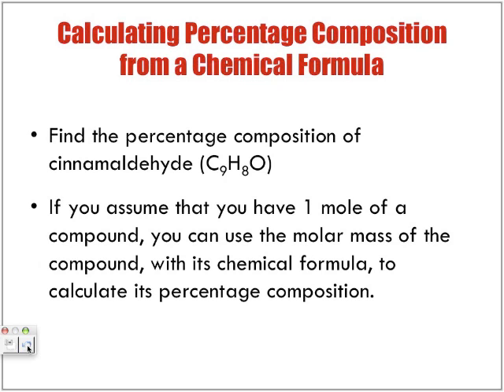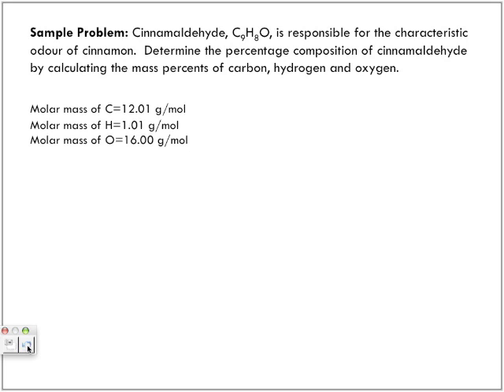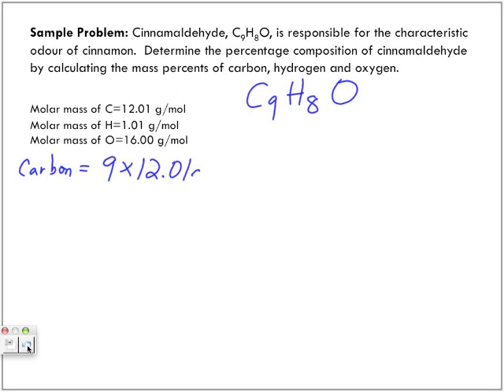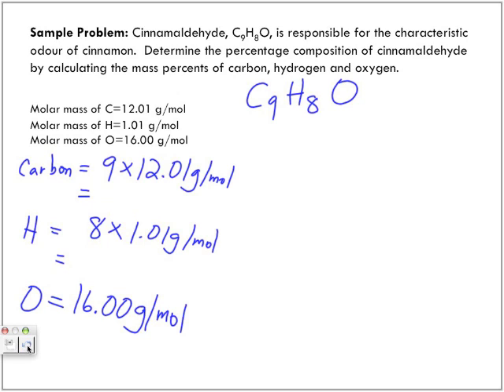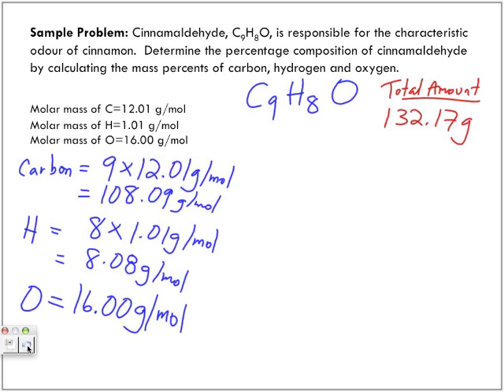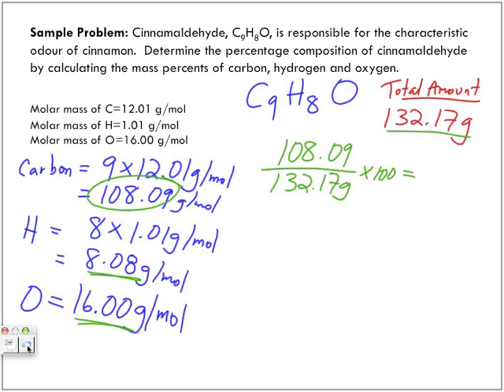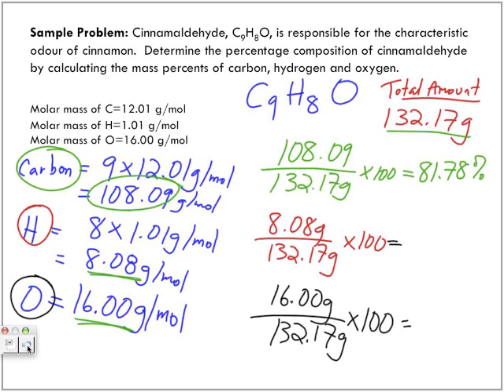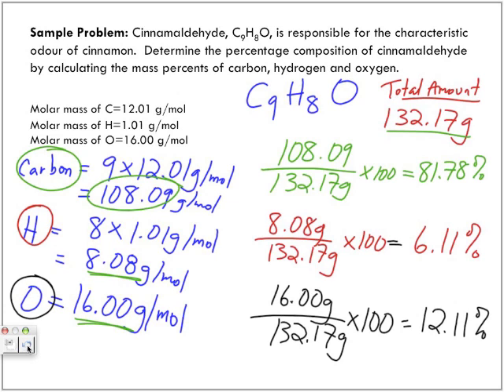Calculating Percentage Composition From a Formula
This video is Part 2 of my lecture on calculating Percentage Composition. For more video check me out on iTunes by searching "Papapodcasts".